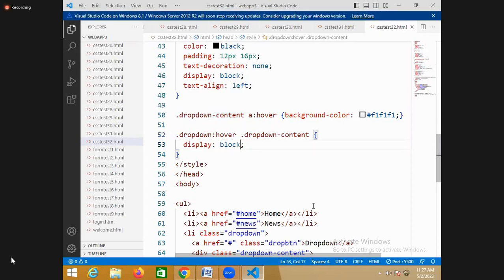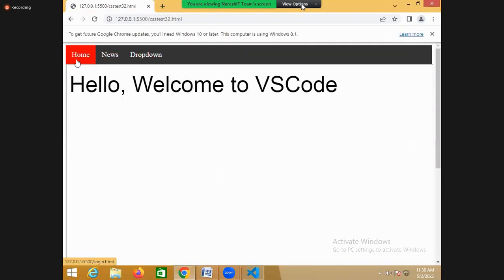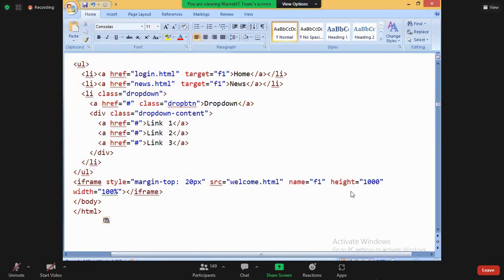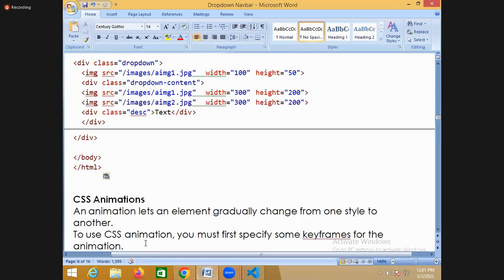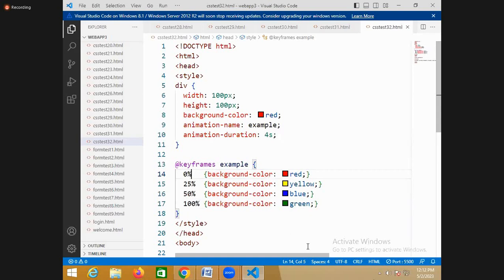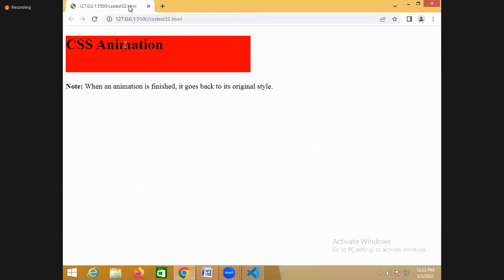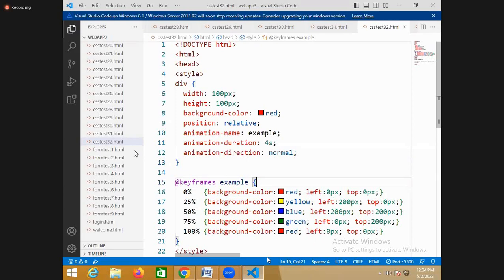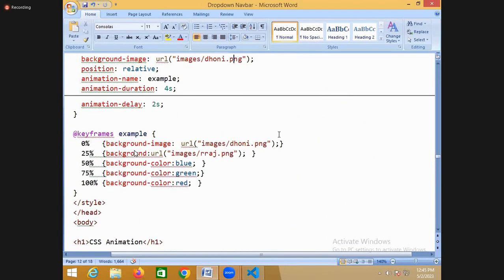UI 2 May 2023